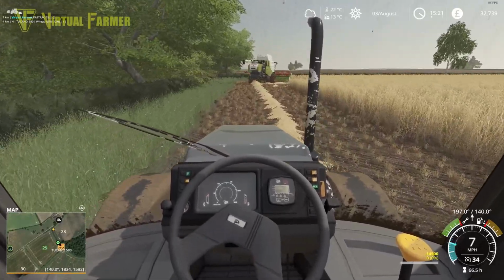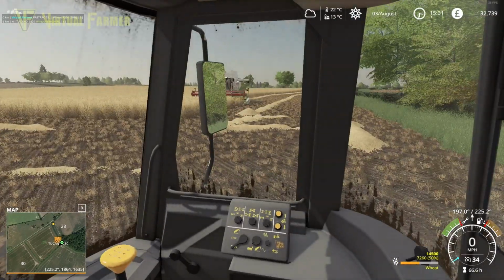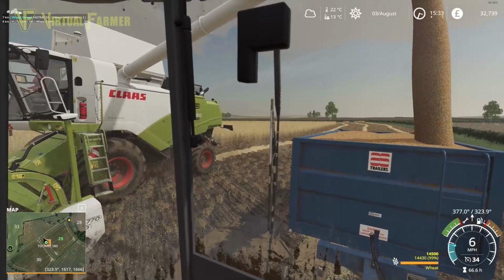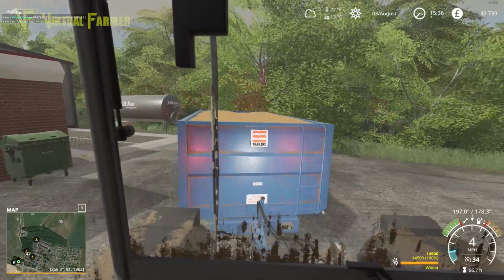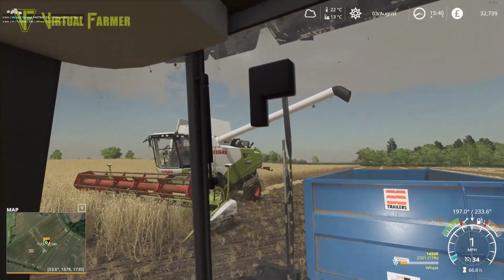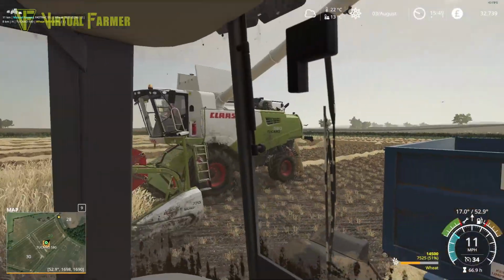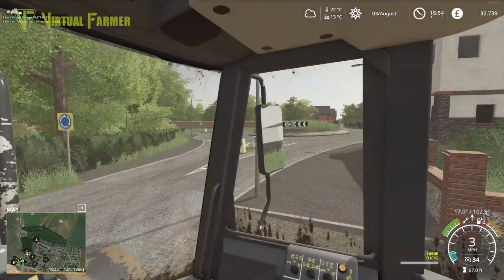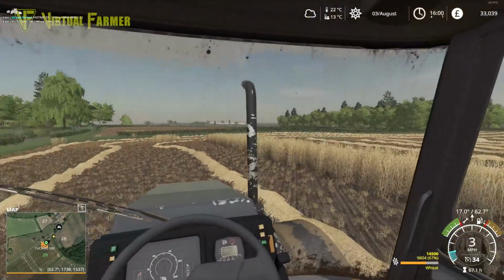Carting Winter Wheat | Attingham Park | FS19 Roleplay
We're back helping with the harvest at Cross Fields Dairy again as their winter wheat has ripened and thankfully the distance we need to cart the crop is shorter than it was for the barley. How many loads will we have to transport though?

Thank you to GB Modding for creating the FANTASTIC Attingham Farm map, available via the in-game modhub for Farming Simulator 19 on PC/Mac, XBox and Playstation!

Thanks to the following Patreons for their support during September:
--- Executive Producer ---
Galcomp Gamer

--- Associate Producer ---
Brad maidment
Daniel Skinbjerg
FarmCatGR
Flupper88
James
James Coy
Simon Hardy
Thefisherj
Zachary

--- Patron ---
Deacon Ix
FendtFarmer85
Freddy
Hugo Heynes
Lee Jones
Tim Herrington

System Specs:
Hard Drives:
- 2x WD Blue 2TB Desktop Hard Disk Drive